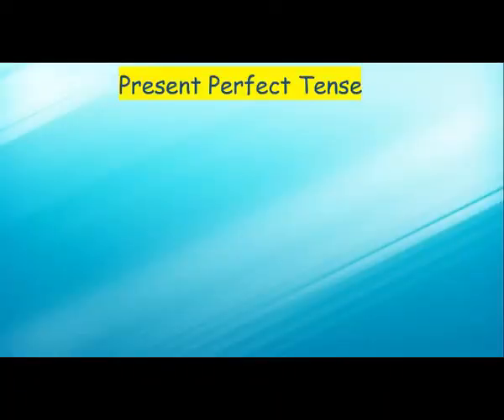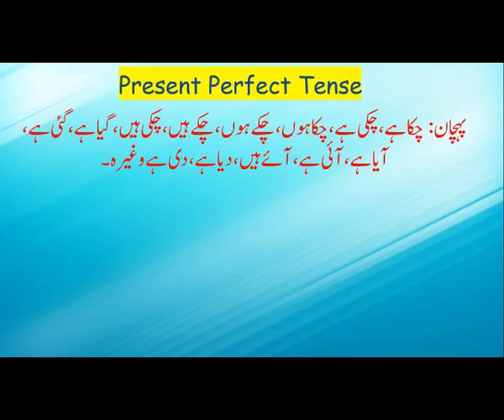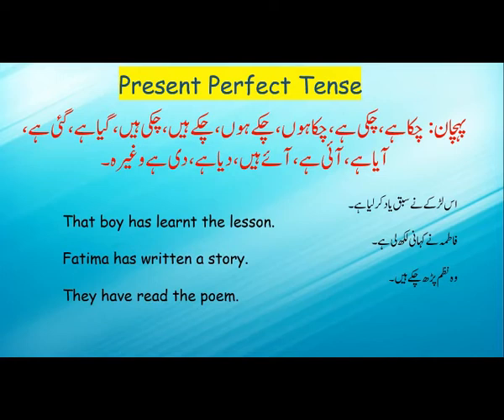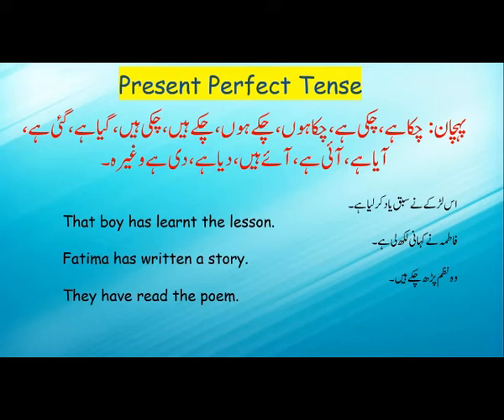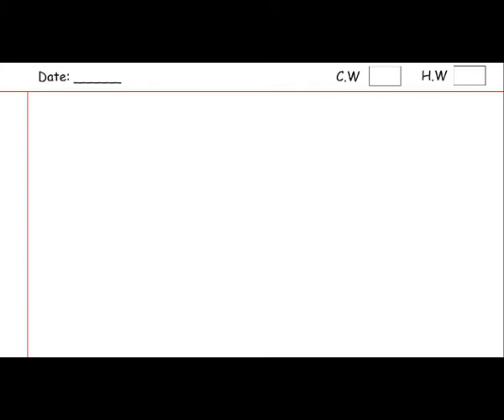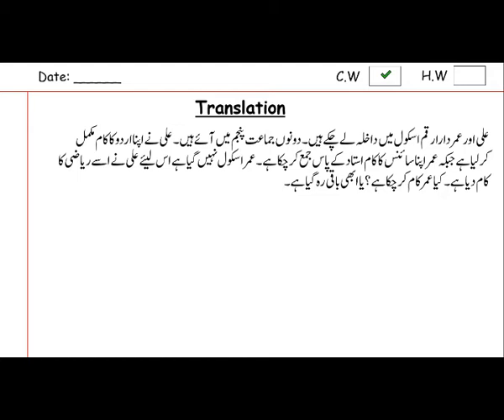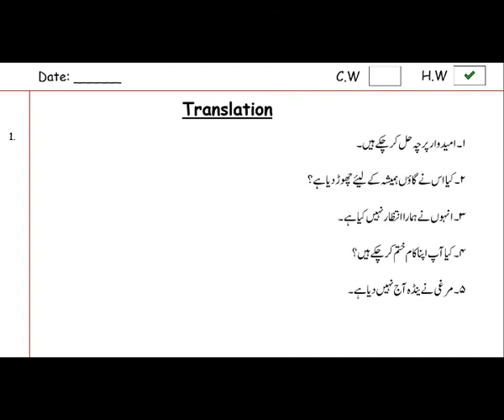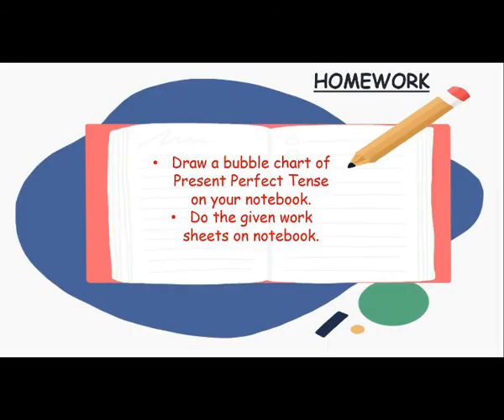Class 5 English 6-8-21